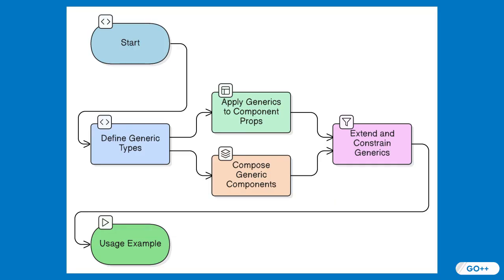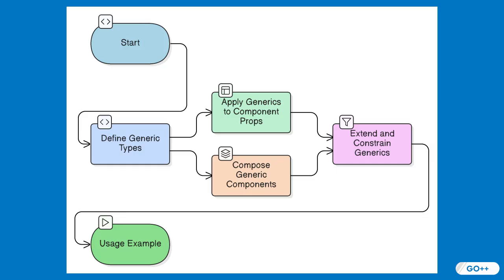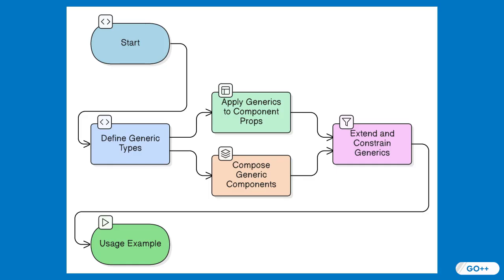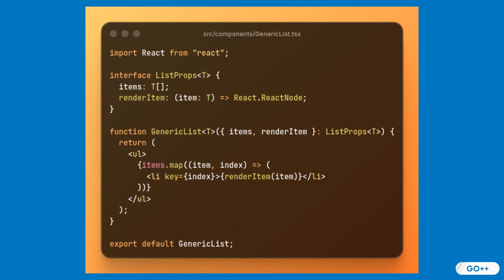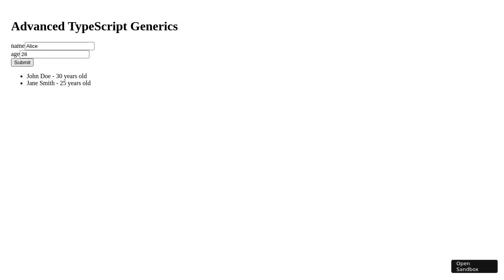Mastering TypeScript Generics for Scalable React Component Design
Unlock the full potential of your React applications by mastering advanced TypeScript generics. In this tutorial, we explore how to build scalable and reusable components using TypeScript, a must-have skill for any developer working on large-scale applications. Discover how TypeScript generics can help you create flexible components that handle various data types without losing type safety. This is crucial for building robust and maintainable applications. By understanding these concepts, you’ll be equipped to enhance your projects significantly, making your codebase both scalable and efficient. In this comprehensive guide, we'll cover the fundamentals and dive deep into the practical application of generics within React components. You'll learn how to harness these tools to write cleaner, more efficient code that anticipates potential issues before they arise. Remember, TypeScript's static typing isn't just about catching errors—it's about writing code that adapts and scales with your needs. Enhance your coding journey with us as we delve into this topic, providing insights and examples that empower you to integrate TypeScript generics seamlessly into your workflow. Halfway through the video, we want to mention that this content was generated using artificial intelligence technologies. This ensures we're delivering the most accurate and up-to-date information to keep you at the forefront of tech innovation. Whether you're a seasoned developer or new to TypeScript, this tutorial offers something valuable for everyone. Perfect your craft and stay ahead in the tech world by mastering TypeScript generics in React. Don't miss out on this opportunity to elevate your coding skills and transform your approach to component design. Join us and become proficient in creating components that are not only powerful but also adaptable to any project requirements. Embrace this knowledge to streamline your development process and build applications that are both dynamic and reliable. We are committed to helping you grow your expertise and achieve your professional goals.